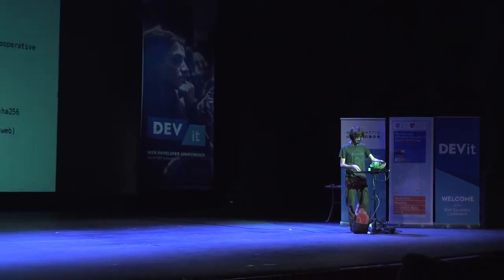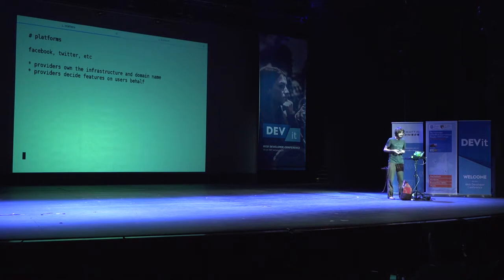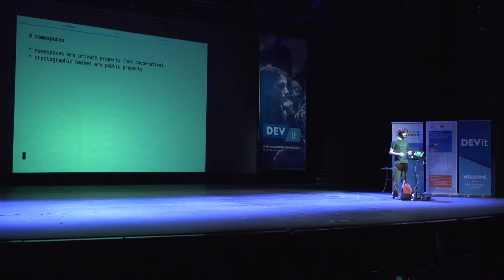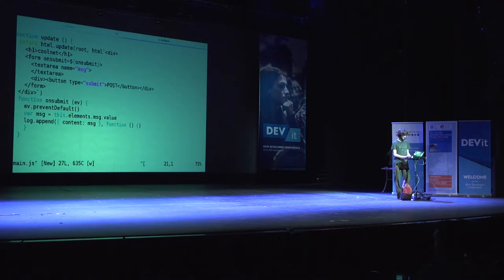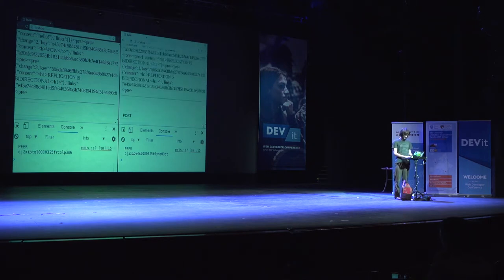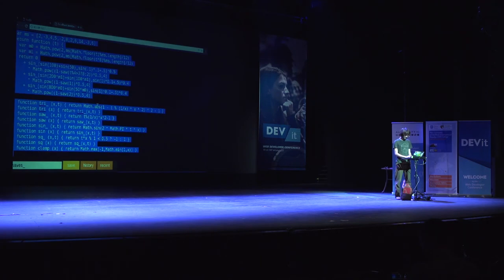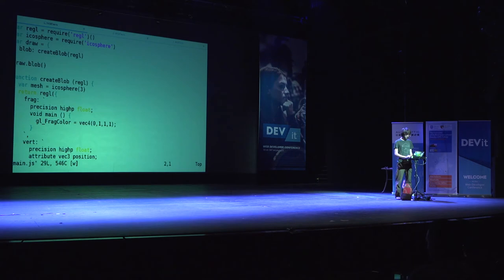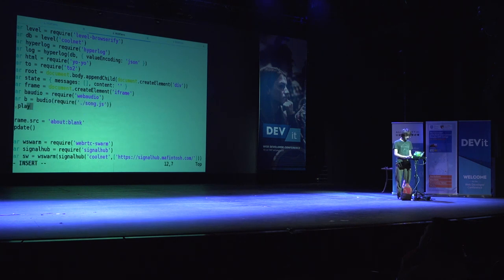DEVit 2017 :: P2P on the web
by James Halliday

DEVit 2017 Conference, Talk 9 "P2P on the web"

Talk Description:
In this talk, we will learn some simple tools and tricks to build P2P data replication and gossip networks on the web using WebSockets and WebRTC.